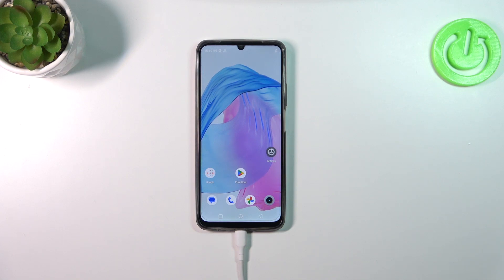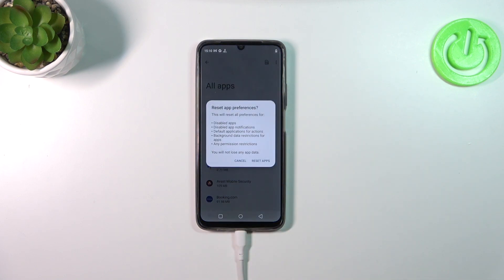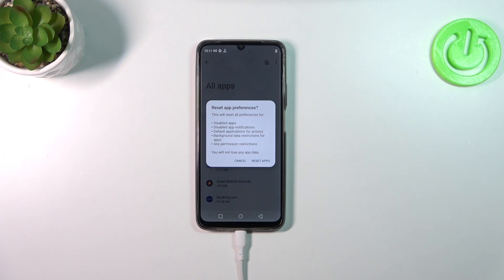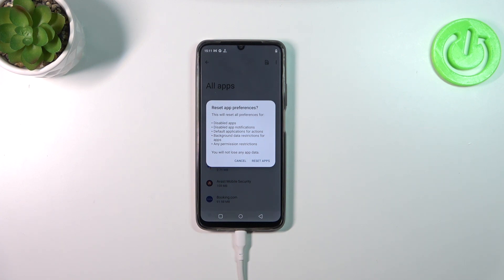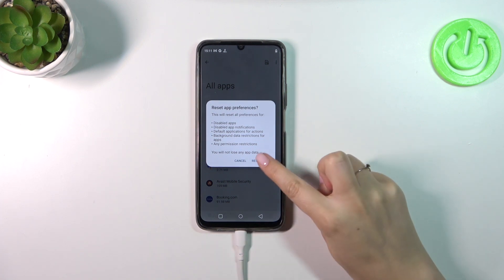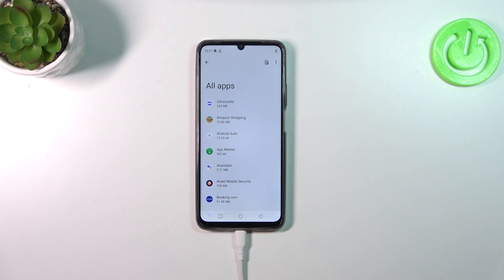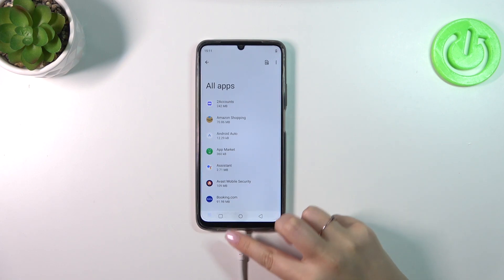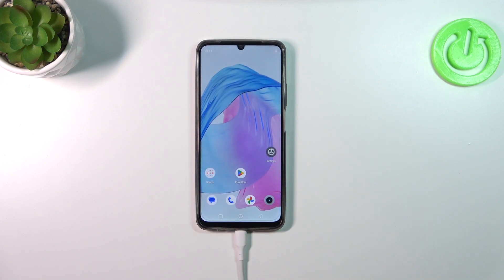How to Reset App Preferences in Realme C51 – Restore App Preferences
If you're wondering how to quickly reset app preferences in your Realme C51, then here we are coming with help! In this tutorial, we would like to guide you to a proper section, which will allow you to easily reset app preferences with literally one click! So let's follow all shown steps and successfully reset app preferences in Realme C51!

How to restore apps preferences in Realme C51? How to restore default apps settings in Realme C51? How to restore default preferences for apps in Realme C51? How to reset app settings in Realme C51?